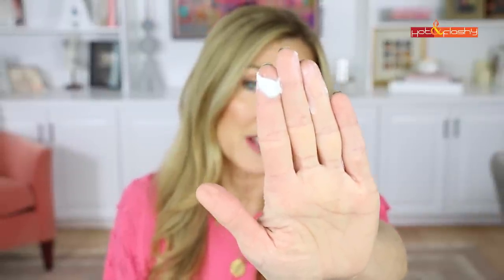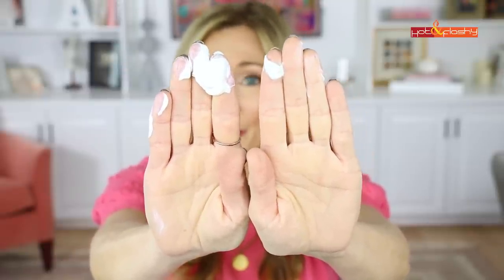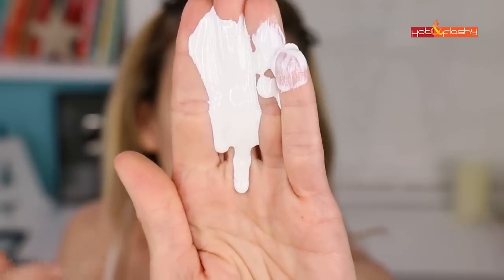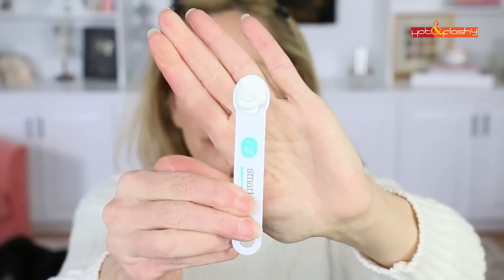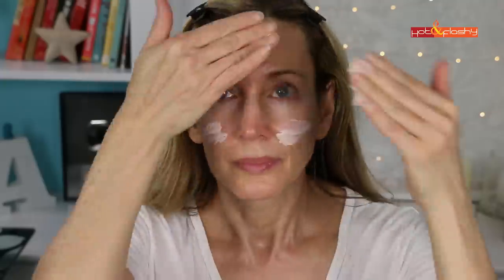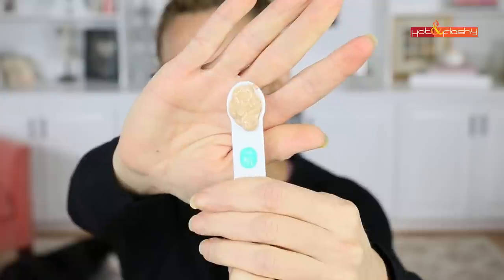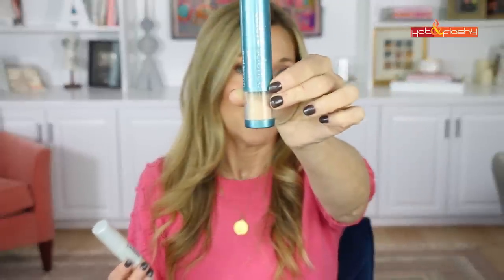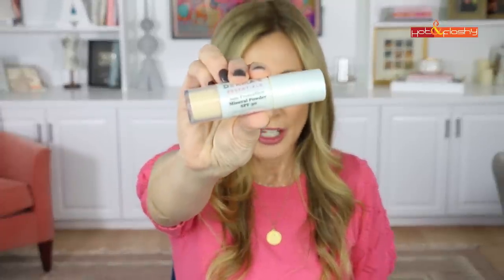Testing 18 Mineral Sunscreens 2022! No White Cast? Good Under Makeup?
May is Skin Cancer Awareness Month so it's time for my Annual Mineral Sunscreen Testing!

Link to All the Sunscreens I've Tested on my blog (this year's sunscreens aren't on it yet)

Best Body Sunscreen

Top in Watermelon Red

2020 Winner

Lancome Teinte Idole Concealer in 215 Buff N/215 Bisque Neutral (Nordstrom), (Ulta)

Rare Beauty Soft Pinch Liquid Blush in Joy or Bliss Hope

Physicians Formula Glow Face Palette (Amazon), (Ulta)

Lancome Idole Mascara (Ulta), (Sephora), (Nordstrom)

Revlon ColorStay Satin Ink in Speak Up (Ulta), (Amazon), (Walmart)